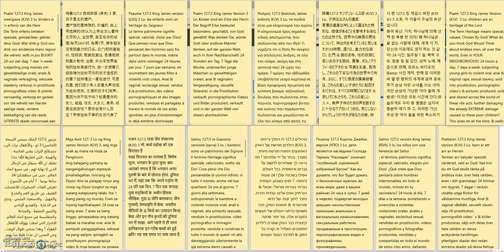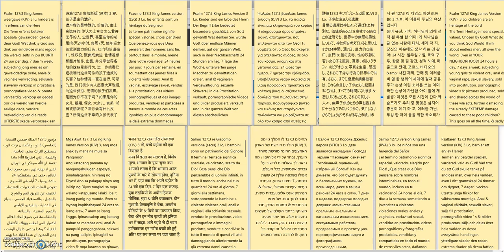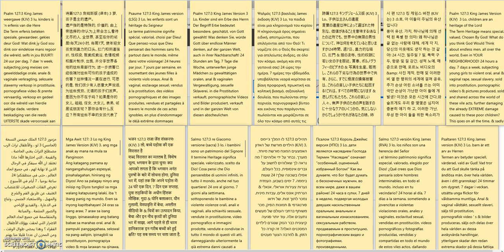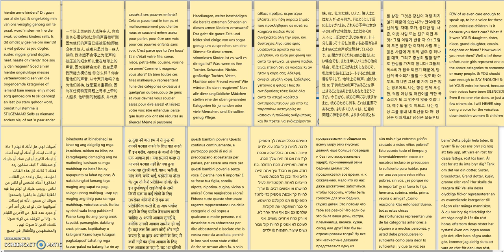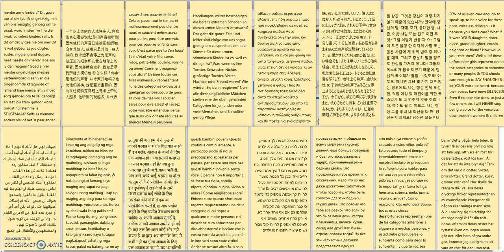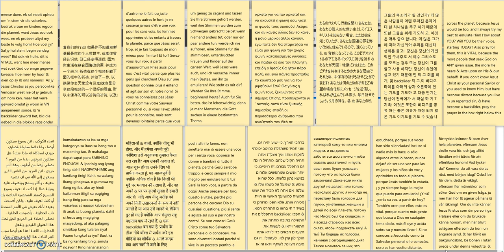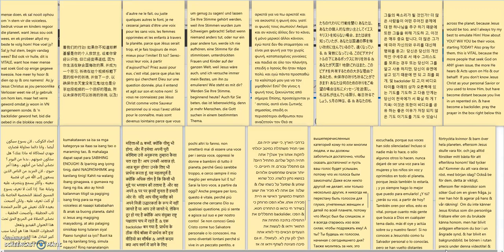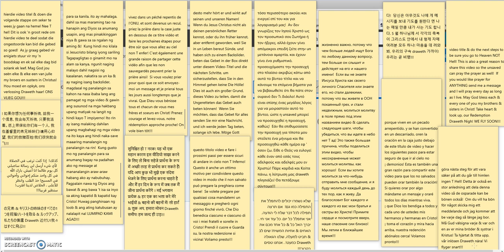Men Force Oral, Anal, Vaginal, Rape, Porn, Sex Slavery On Teen/Young Girls Globally 24/7. Do U Care?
Pray this prayer sincerely to know your saved
Jesus, I believe you came to earth, I believe you died on the Cross for my sins. I believe you rose again on the 3rd day and went back to Heaven to prepare a place for Your Children To live with You Forever . Please forgive me of my sins. Clean my heart, white as snow. Come live in my heart, make me a child of the King, a new creature in Christ, in your precious Name I ask this...amen.

Do these things after praying the Salvation Prayer:

1) Get a King James Version Bible and read it daily, it will feed your spirit and soul, the way you feed your body with food and water.

2) Pray to Jesus Everyday. He is your NEW Best Friend and He Wants to Talk with you daily.

3) Make sure you find a christian church and get water Baptized, dunked under water, if you have been sprinkle baptized in the past it does NOT count.

4) Pray to be filled with the Holy Spirit, "Sanctified". You do this by praying, reading the Bible and living for Jesus.

5) take your King James Bible to church. When the preacher speaks, make sure what he says matches your Bible, it not, get up and walk out and find a new church.

6) ***VERY IMPORTANT*** Make SURE you REPENT of EVERY SIN you do now, ask Jesus to forgive you with an honest heart and He will.
***If you would like me to pray with you or for you for ANYTHING, please message me and I will add you to my daily prayer list. May God bless you!

*My Belief Statement*
1) I believe In The Triune God Head, God Jesus and the Holy Spirit
2) Salvation Through Jesus Christ Is The ONLY Way To Heaven
3) I believe Christians MUST REPENT Of Post Salvation Sin
4) I believe in immersion Baptism only
5) I believe in Holy Communion
6) I believe all people will spend forever in Heaven or Hell
7) I believe in Conditional Security
8) I believe in the Pre-Tribulation Rapture
9) I believe God Created the Heavens and the earth
10) I believe in ONE God, Jehovah & Jesus Christ His Son